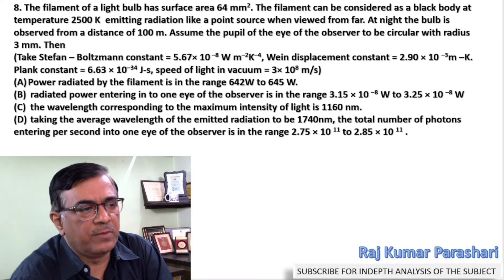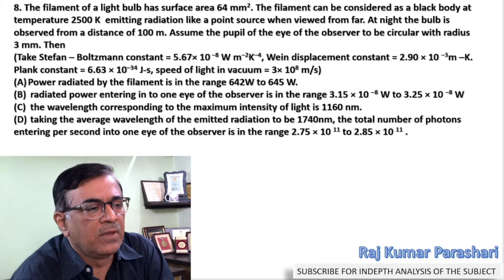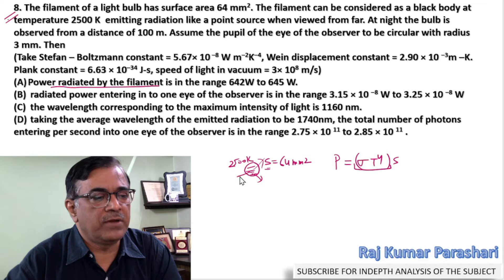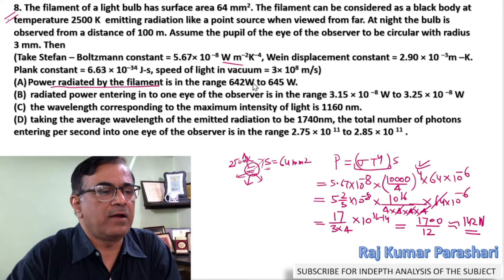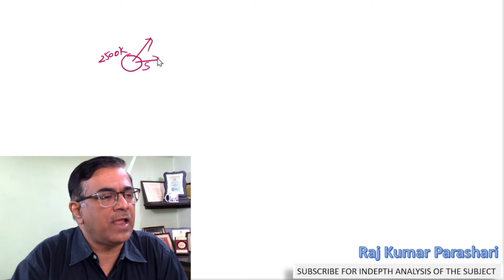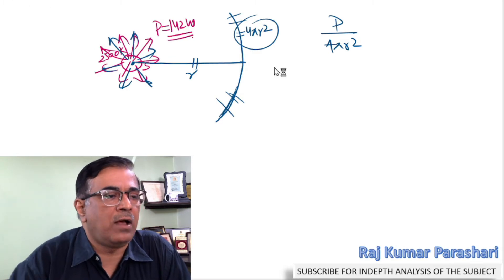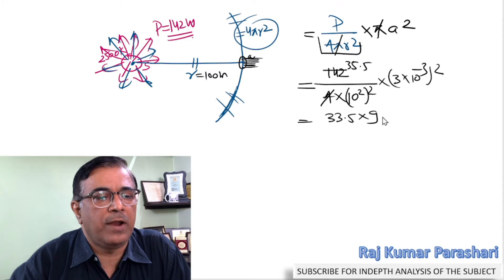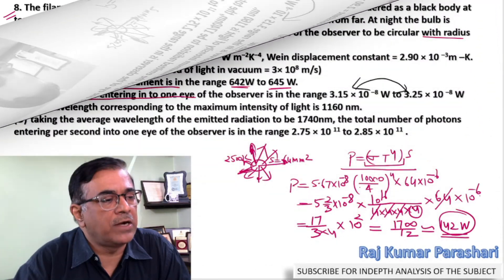The filament of a light bulb has surface area 64 mm2. The filament can be considered as a black body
The filament of a light bulb has surface area 64 mm2. The filament can be considered as a black body at temperature 2500 K  emitting radiation like a point source when viewed from far. At night the bulb is observed from a distance of 100 m. Assume the pupil of the eye of the observer to be circular with radius 3 mm. Then
(Take Stefan – Boltzmann constant = 5.67× 10^ –8 W m^–2K^–4, Wein displacement constant = 2.90 × 10 –3m –K.
Plank constant = 6.63 × 10^–34 J-s, speed of light in vacuum = 3× 10^8 m/s)
Power radiated by the filament is in the range 642W to 645 W.
 radiated power entering in to one eye of the observer is in the range 3.15 × 10^ –8 W to 3.25 × 10^ –8 W
 the wavelength corresponding to the maximum intensity of light is 1160 nm.
 taking the average wavelength of the emitted radiation to be 1740nm, the total number of photons
entering per second into one eye of the observer is in the range 2.75 × 10^ 11 to 2.85 × 10^ 11 .